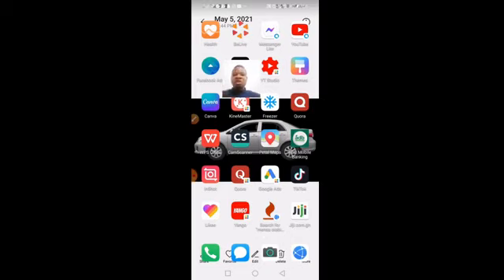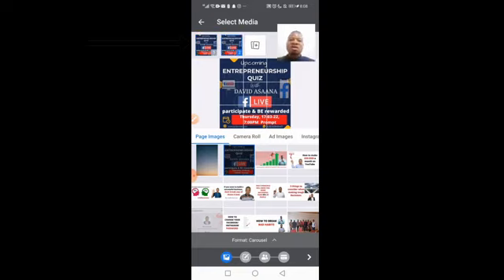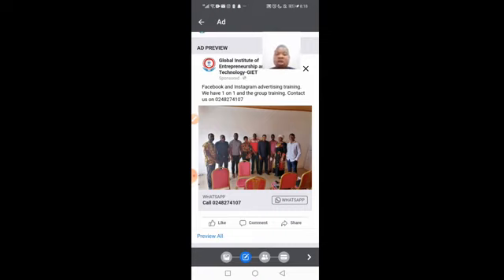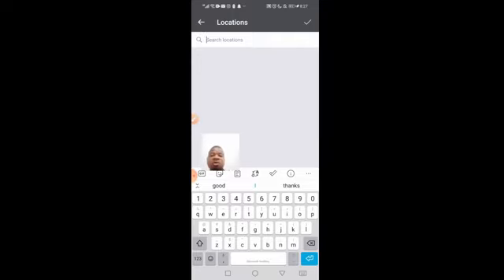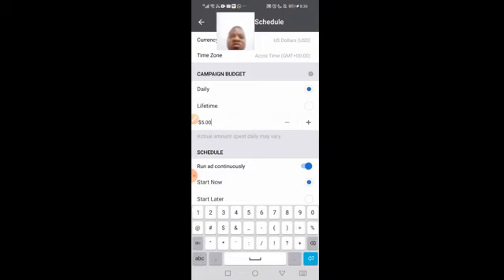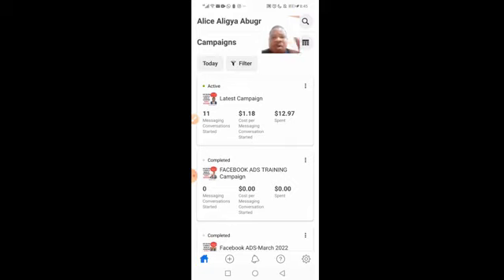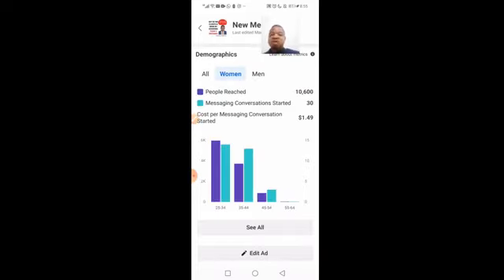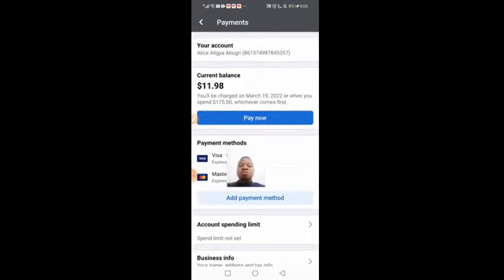Facebook Ads manager Tutorial 2022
In this video, I take you through a detailed step-by-step process on how to set up ad campaigns on the ads manager app using your smartphones.

If you want to place an order for us to set your ad campaign or for re-instatement of your Facebook account, WhatsApp us by clicking or follow (Fiverr) to place an order. OR
If you want to buy a new Facebook account, follow Lastly If you want to book a zoom meeting for 1-on-1 guidance to get you back to business
Follow me on: